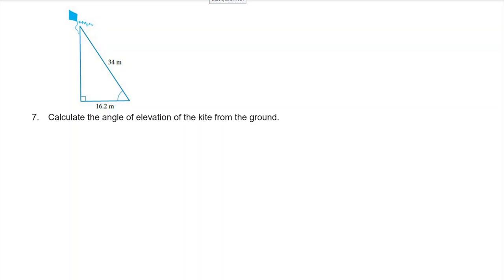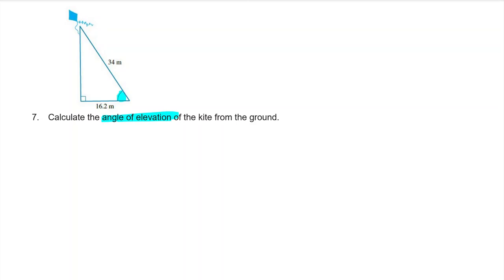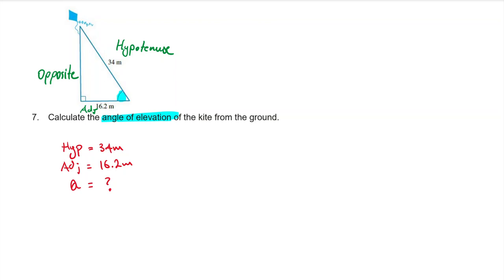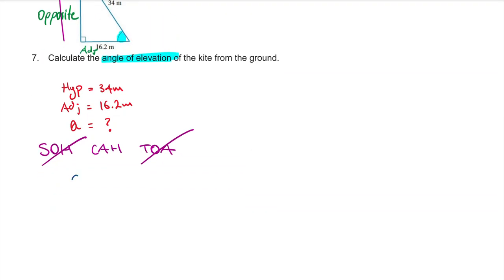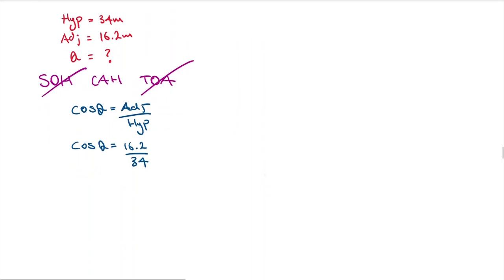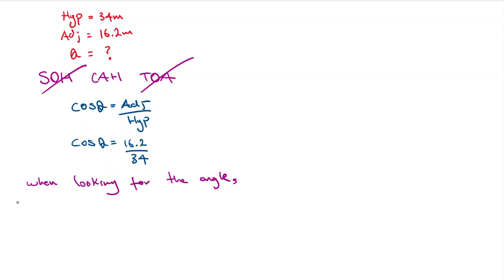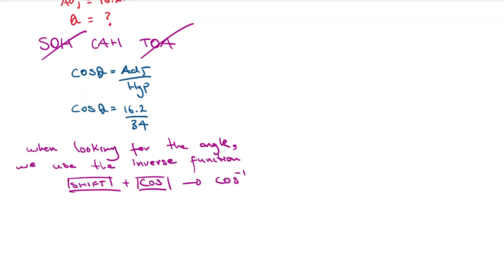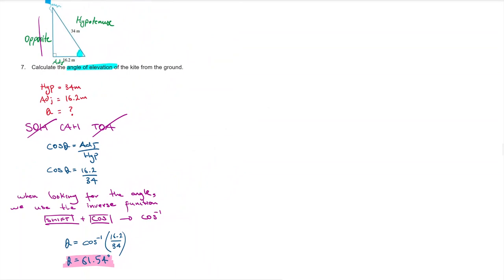Question 7 - Trigonometry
Learning Goal: Students will be able to calculate the angle of elevation using trigonometry